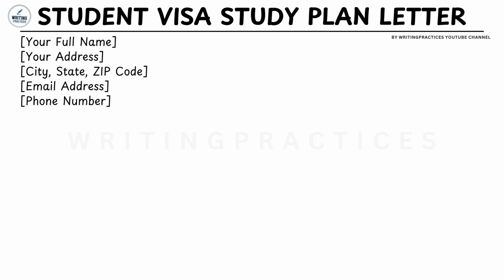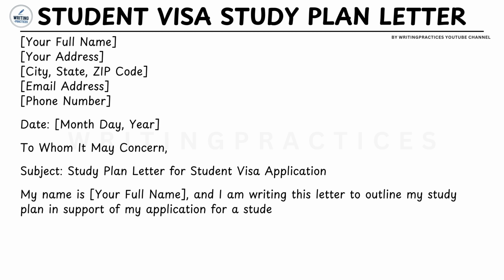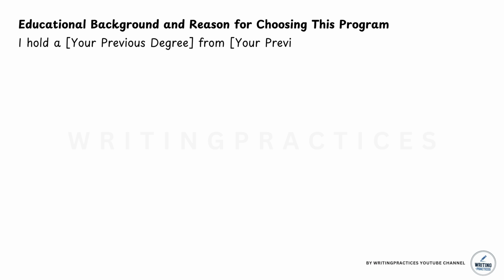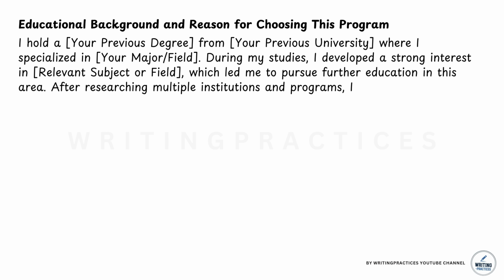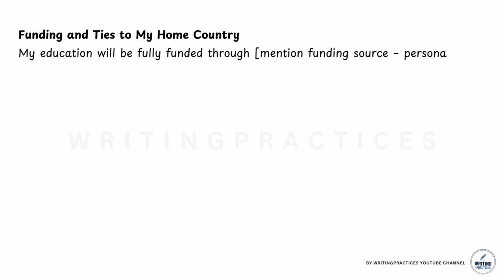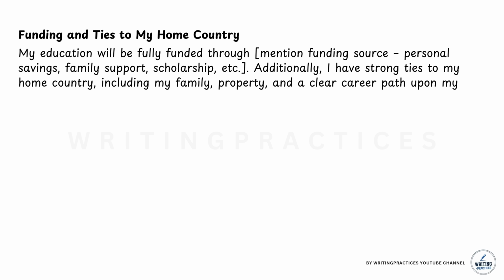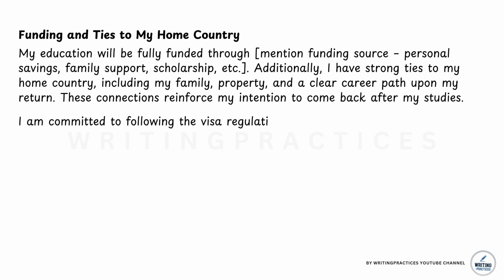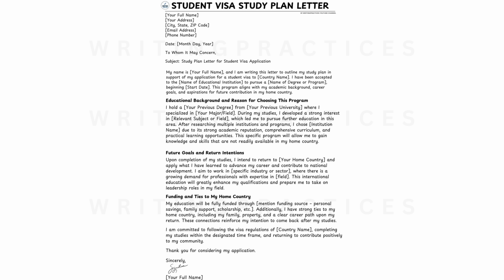How To Write A Student Visa Study Plan Letter Step by Step Guide | Writing Practices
How To Write A Student Visa Study Plan Letter Step by Step Guide?

In today’s video, we’re diving into one of the most essential documents for any international student applying for a visa — the Student Visa Study Plan Letter. If you’re unsure what to include, how to structure your points, or how long the letter should be, this step-by-step guide is exactly what you need.

We'll walk through a full breakdown of each section of the study plan so you can create a letter that clearly explains your academic goals, motivations, and reasons for choosing your destination country and institution.

What is a Student Visa Study Plan Letter?
It’s a personal statement written by the applicant explaining their educational background, study goals, why they chose a specific country or school, and what they plan to do after graduation. It’s often required for visa applications in countries like Canada, Australia, and some EU nations.

What should you include in your Study Plan Letter?
✔ A brief introduction about yourself
✔ Your academic background
✔ Reasons for choosing your field of study
✔ Why you selected this particular institution
✔ Why you want to study in that country
✔ Your future career plans after graduation
✔ A closing paragraph summarizing your intent and expressing gratitude

Does the Study Plan Letter need to be formal?
Yes, it should be written in a formal tone but still personal. Think of it as a mix between a personal statement and a motivation letter.

Ideally between 500 and 800 words — long enough to explain your purpose, but concise and relevant.

Is this letter mandatory for all student visa applications?
Not for every country, but many embassies and schools request it, especially when additional proof of genuine study intent is needed.

Tips for writing a strong study plan letter:

Be honest and specific

Focus on your long-term academic and career goals

Avoid generic statements — tailor the letter to your personal journey

Make sure it supports and aligns with the rest of your visa application

By the end of this tutorial, you’ll have a clear framework for writing your own Study Plan Letter with confidence and clarity.